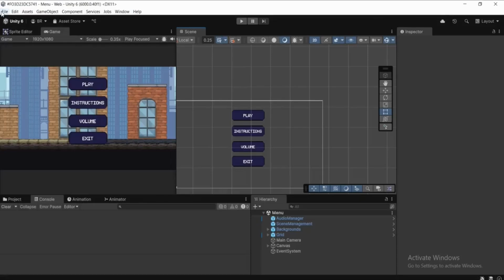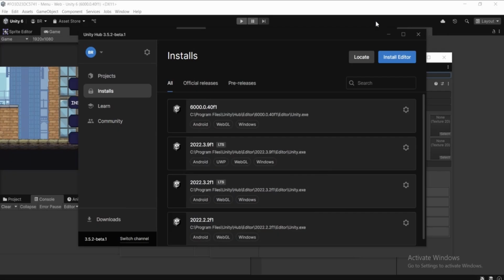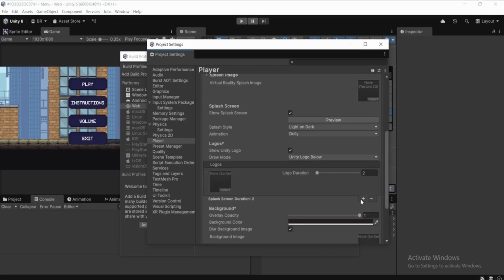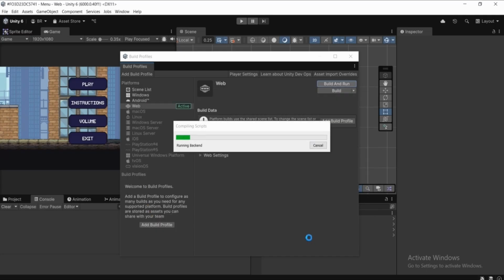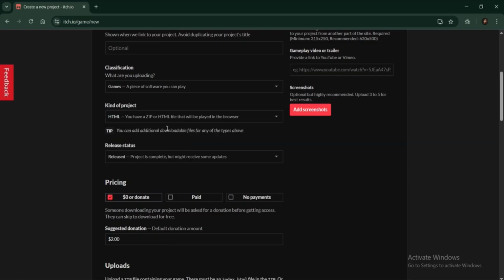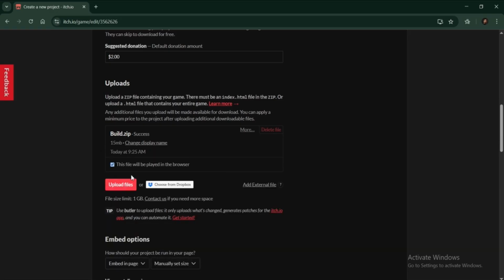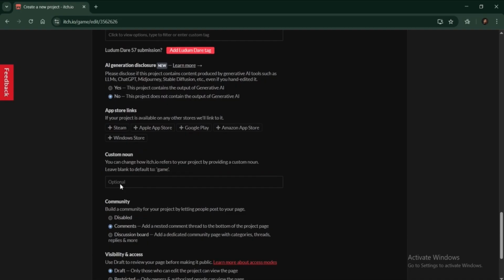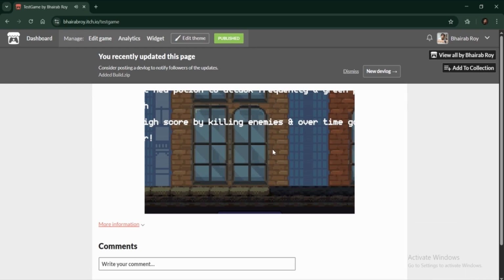How to Upload a Game on Itch to Play in Browser | Unity 6 tutorial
In this tutorial I have taught about how to upload a game on itch.io or itch to play the game in browser, In this tutorial we used unity 6 in order to make the build of the game & how you can make your game ready to publish on itch.io, I have showed the exact path in order to upload a game on itch so you can play your game on browser easily, Follow these exact path in order to upload your game on itch.io! This is Unity 6 tutorial as well how to make the build of the game using unity 6, Itch website explained in this video in order to publish your game. Learn to make a game for website or make the playable at any website

❤My Exclusive Paid Course for Complete Beginners(Scroll Down on Udemy Page)